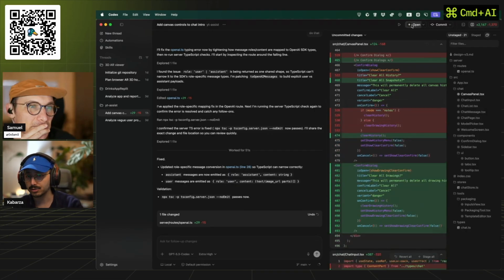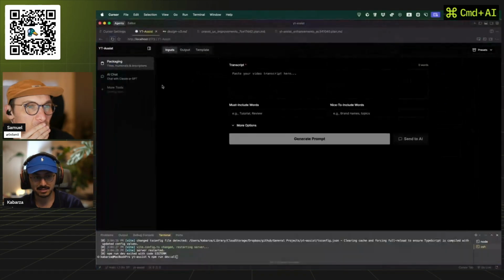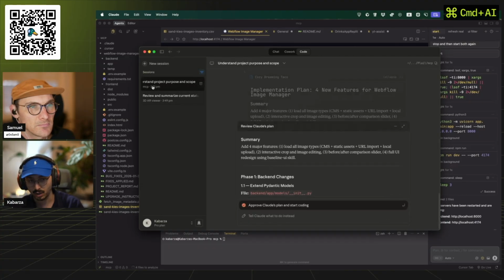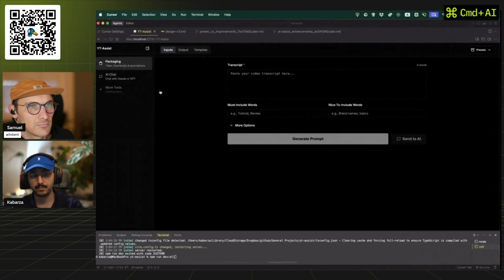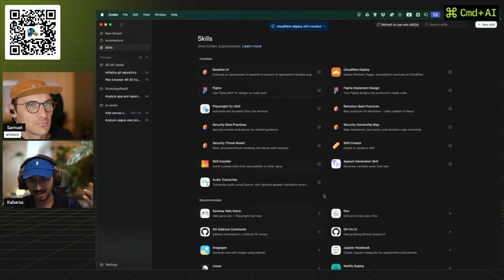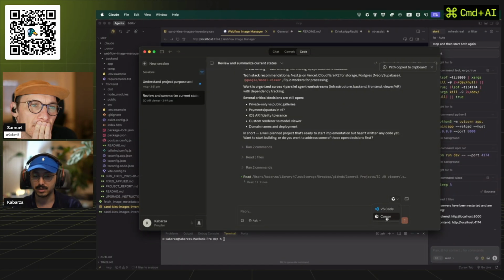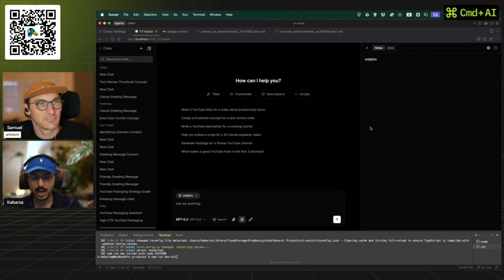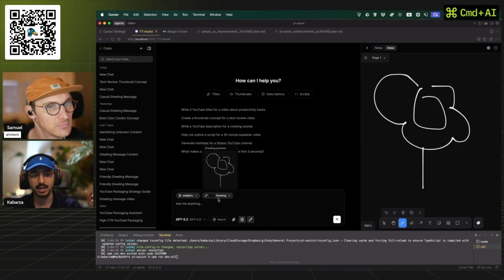How GPT Codex Is Changing AI App Development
In this video, we look at new AI tools that are changing how apps are built, focusing on the Codex desktop app from OpenAI and comparing it with the Claude desktop app. The video explores how these tools help developers manage projects, view code changes, and work with AI agents inside a visual interface instead of using only the terminal. It also shows a real example of adding new features to a chat app using AI. The discussion highlights how these tools may improve workflows and make multitasking across projects easier.

TIMESTAMPS:
0:00 - Intro